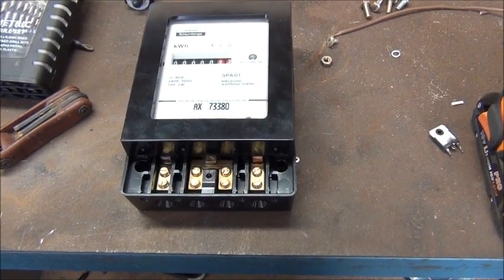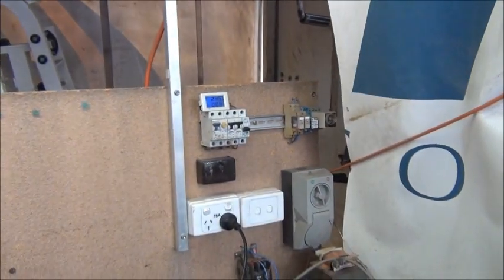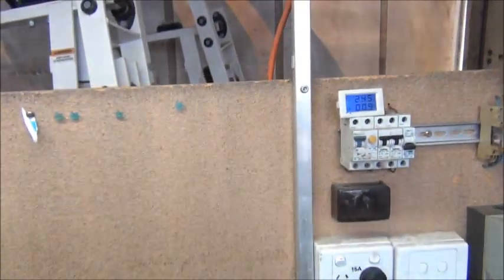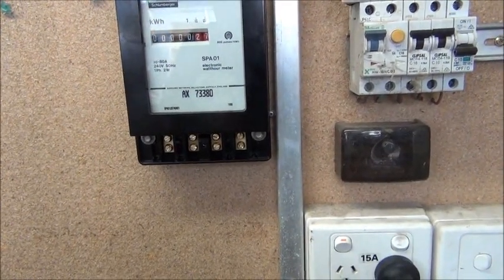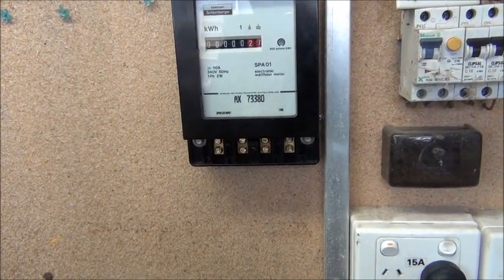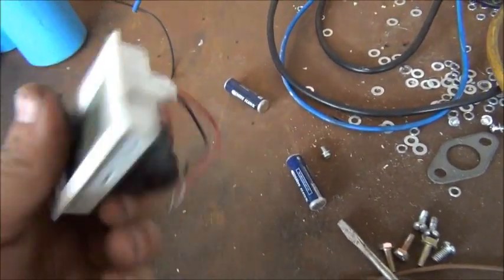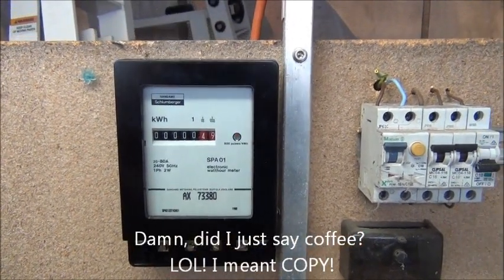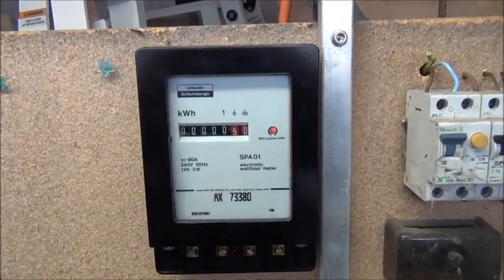Sangamo SPA 01 Install + Copier warm up power usage test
I install the sangamo Spa 01 onto my switchboard.
Then test how many watt hours the Giant Photocopier uses to "warm up"